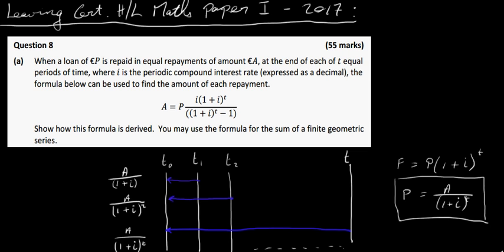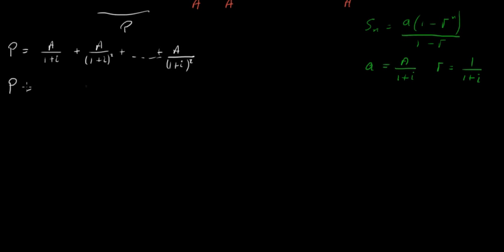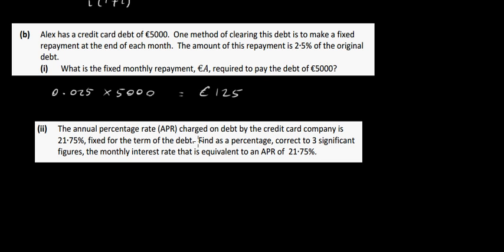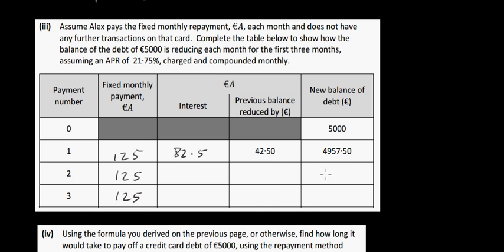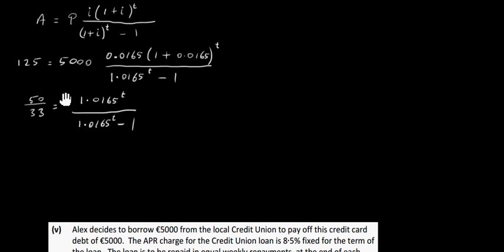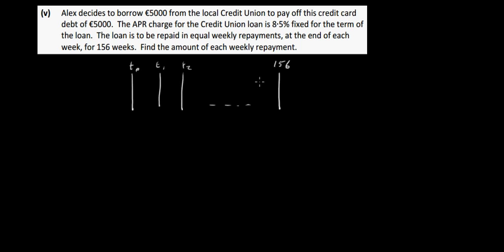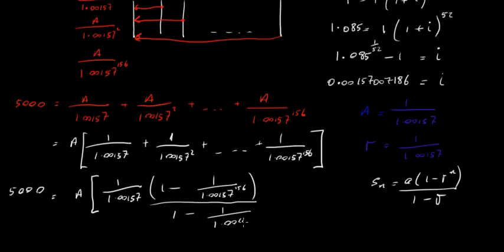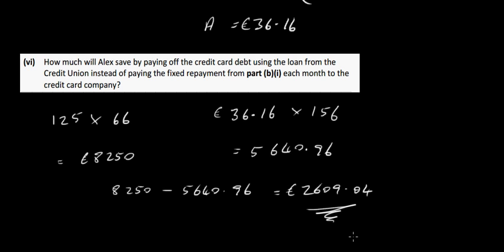2017 HL Maths Paper 1 LC Q8